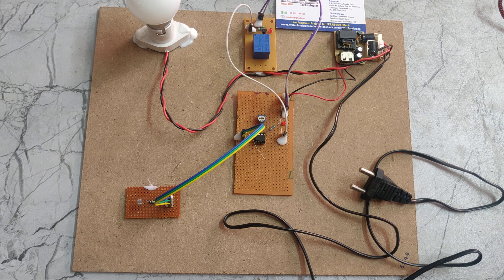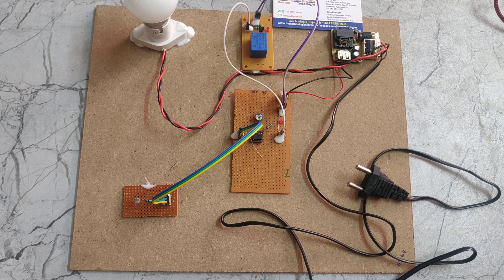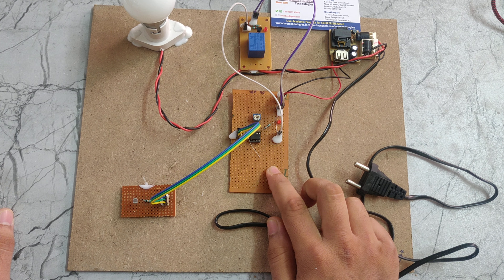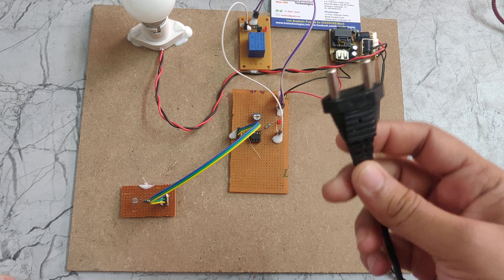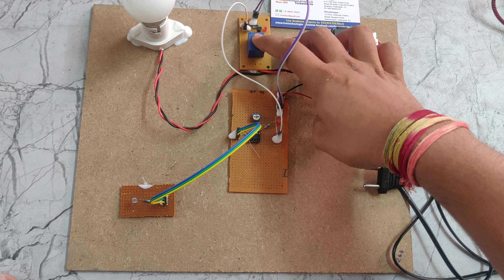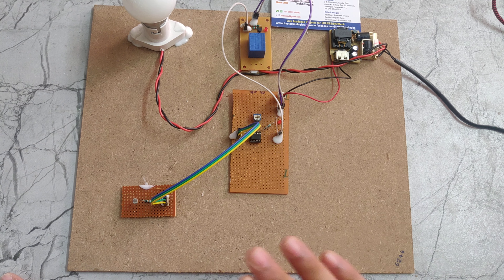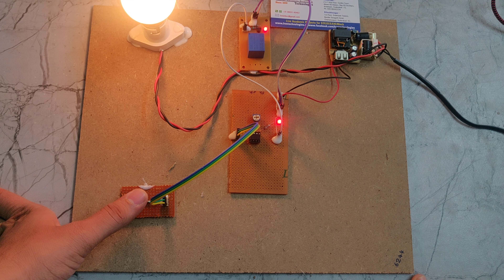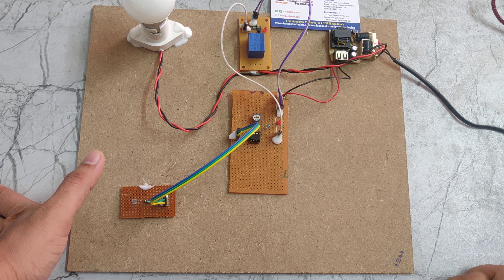Automatic Street light control system using LDR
ABSTRACT: Automatic Street light control system using LDR
The main aim of the project to design a street light circuit for automatic ON/OFF street lights based on LDR intensity. Many people have a phobia of darkness, so to assist them in such situations; we have explained a simple circuit that will automatically turn on the street light consisting of LEDs coupled with transistor.
This circuit is very easy to work around and also it is battery operated. The power consumed by the circuit is very low because of the very few components used in the circuit.
The working of circuit is very much easy to understand. In this circuit, we used IC LM358, which is basically an operational amplifier. Pins 2 and 3 of these IC are used to compare the voltage and give us an output as high or low depending on the voltages at the input pins.
In this circuit, LDR and 10KΩ Resistor form one potential divider pair, which is used to provide a variable voltage at the non-inverting input (that is Pin 3). The second potential divider is built around inverting input (Pin 2) with the help of 10KΩ Potentiometer, which will supply half of the supply voltage to inverting pin.
As we know the property of LDR that during the day time, its resistance is low, the voltage at the non-inverting input (i.e. pin 3) is higher than the voltage at the inverting input (pin 2). Hence, the output at the pin 1 is high. As a result, the transistor is OFF and the LED (or the bulb) will not glow. But in dimness or at night time, we know that resistance of LDR is high. Hence, the voltage at non-inverting input pin 3 of the IC LM358 decreases than the inverting input pin 2. As a result, the output pin 1 moves to low state, which further makes the transistor to activate and the LED associated to it will glow.

The major building blocks of the project:
1. IC LM358
2. LDR
3. Connecting Wires
4. PCB board
5. Regulated power supply.

The objects of the project:
• To build circuit to ON/OFF street lights
• To use LDR to check light intensity to ON/OFF light
• Use of relay to ON/OFF street light depending on LDR intensity